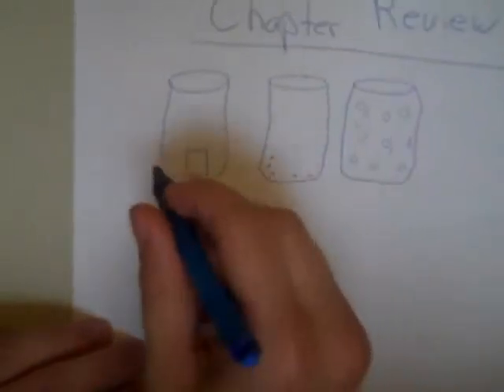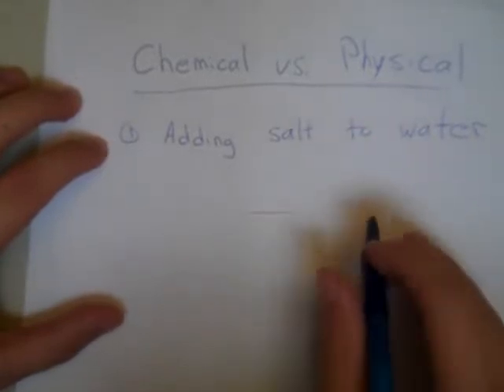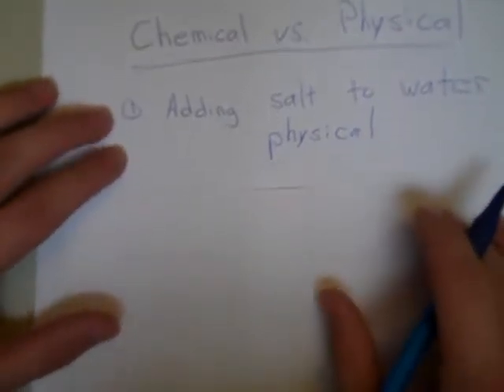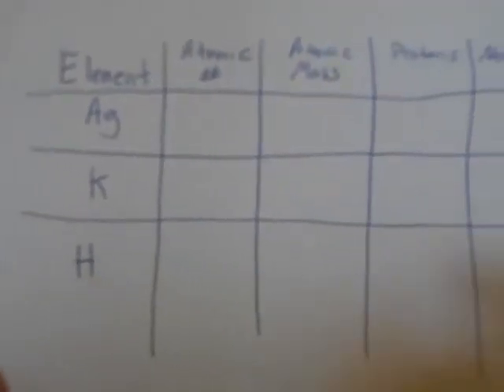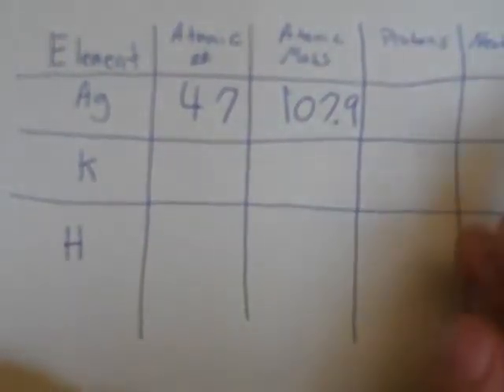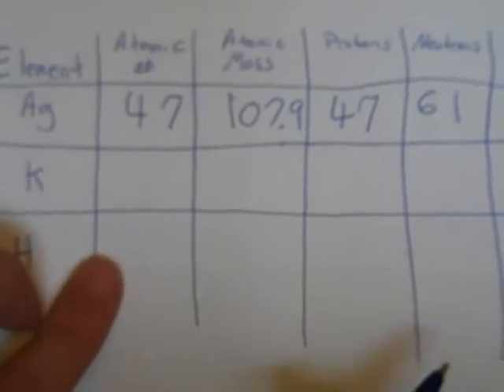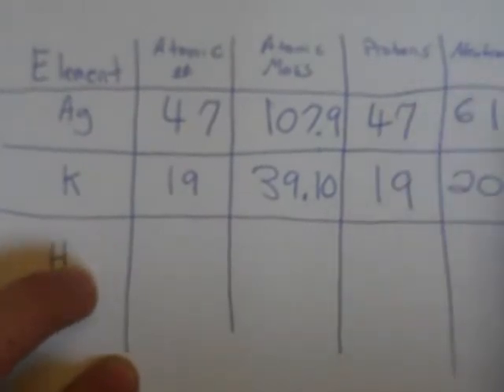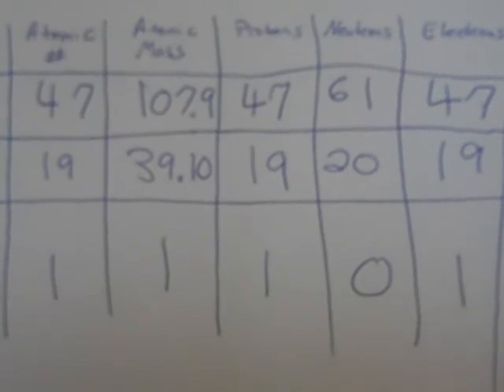First Test Review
A review for the first test of the year.